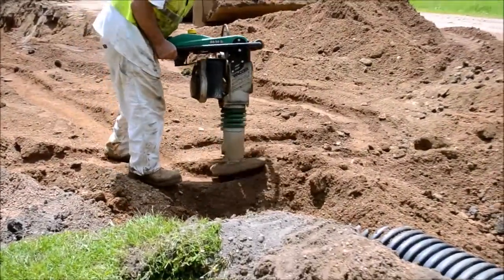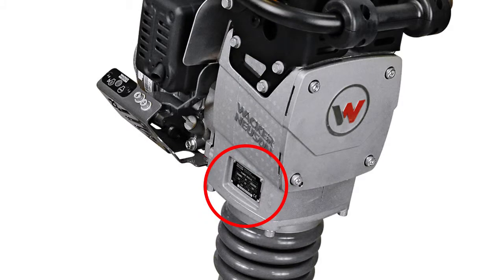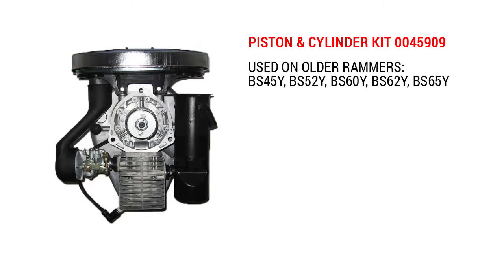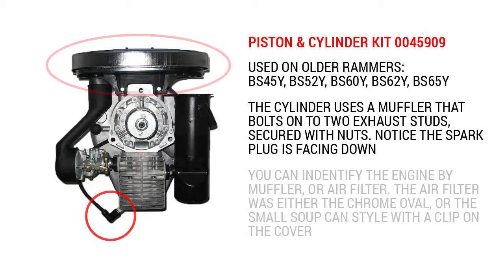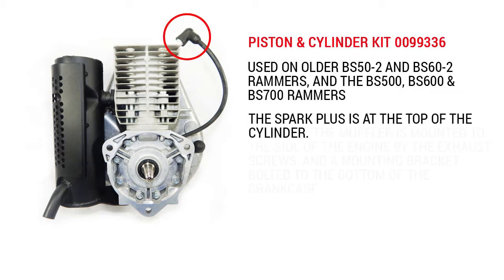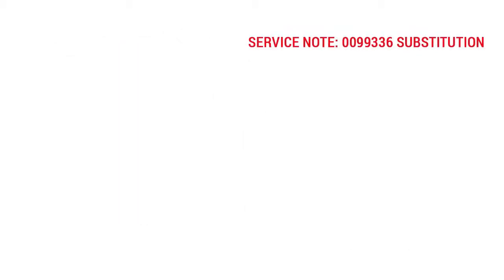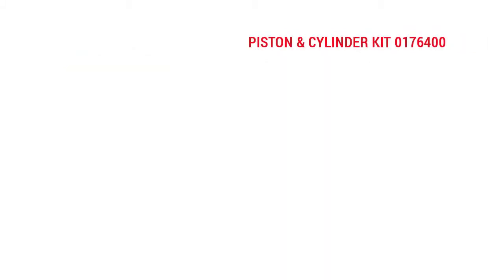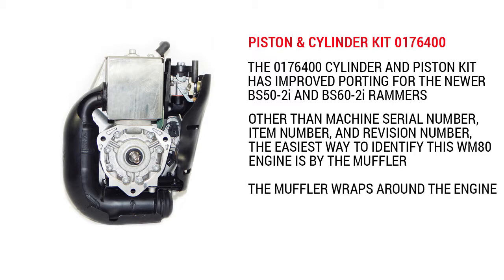Wacker Neuson Rammer Engine Identification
This video explains how to identify the 0045909, 0099336, or 0176400 WM80 engine cylinder kit on your Wacker Neuson rammer.